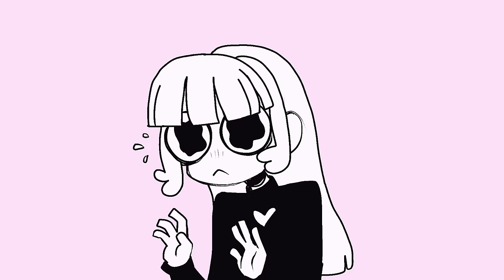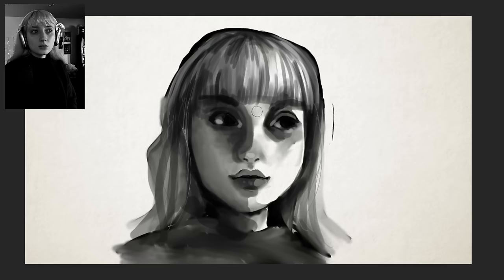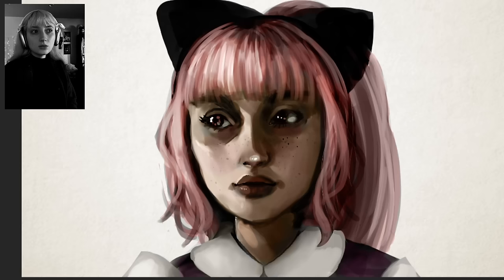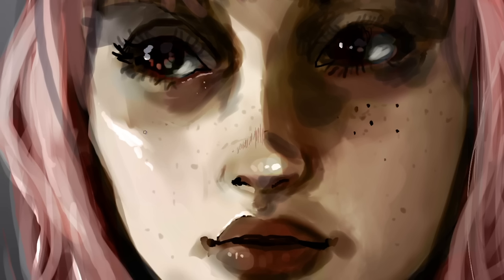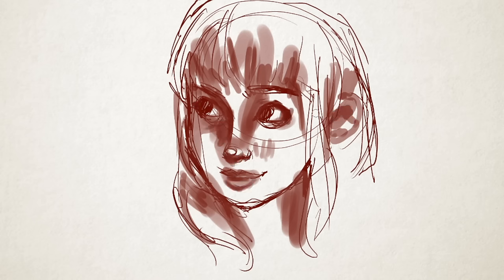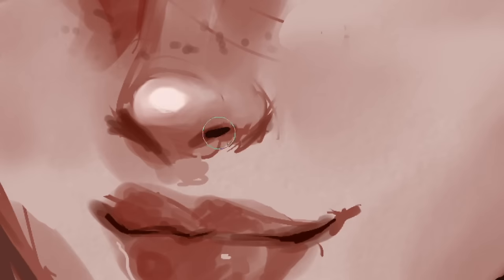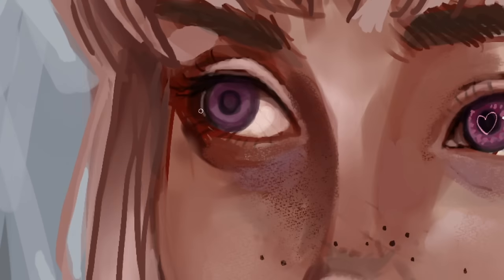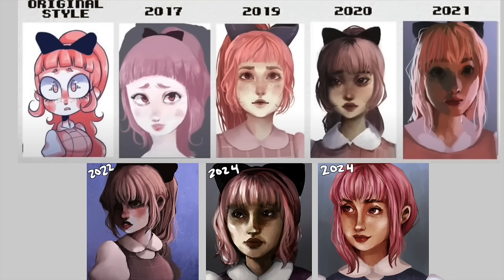WHEN A CARTOONIST TRIES REALISM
i really shouldn't have tried that eyeball painting technique omg.
it looks so evilllll